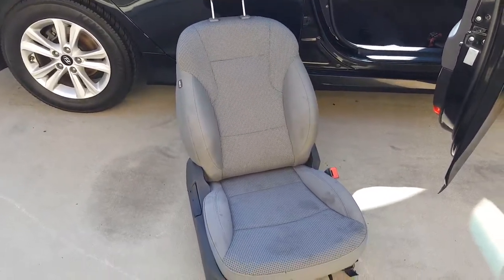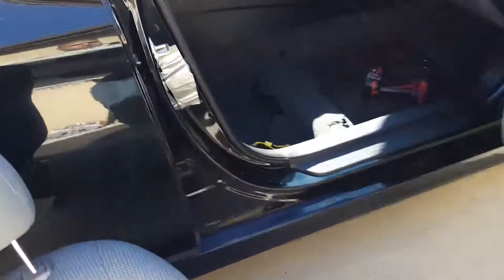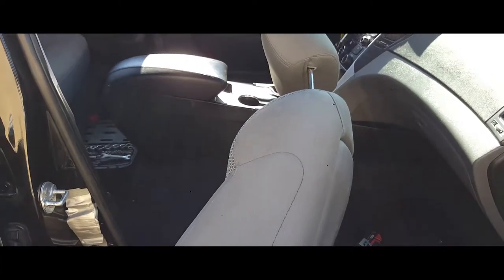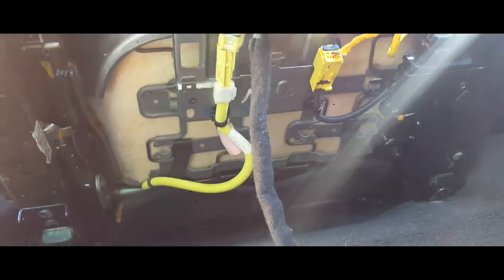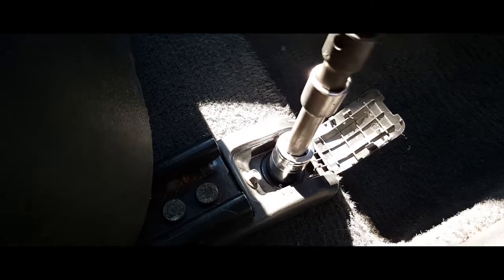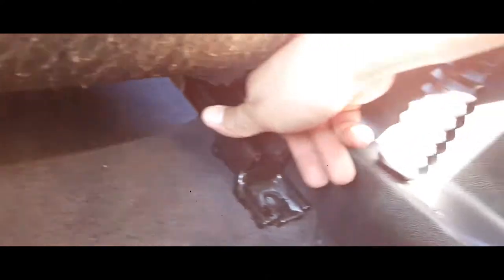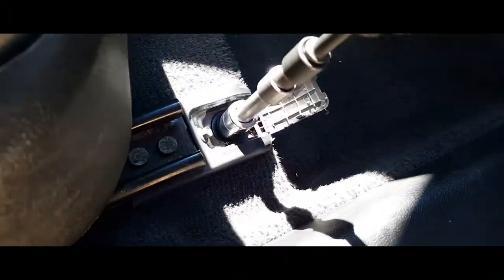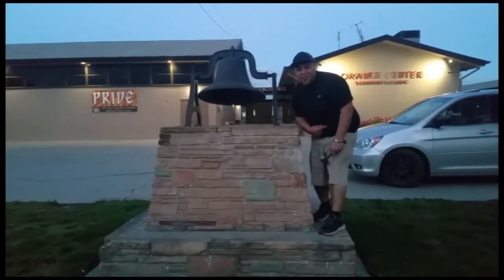How to: Install passenger Seat on a 2014 Hyundai Sonata